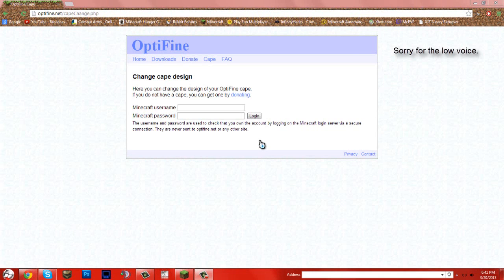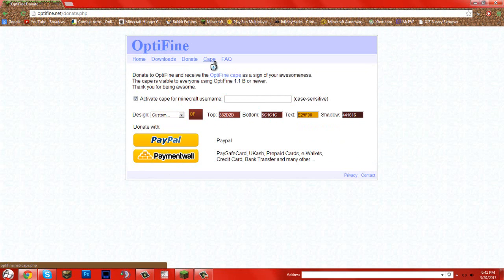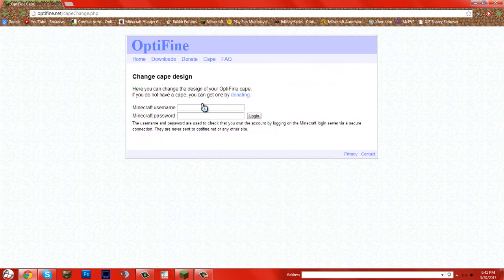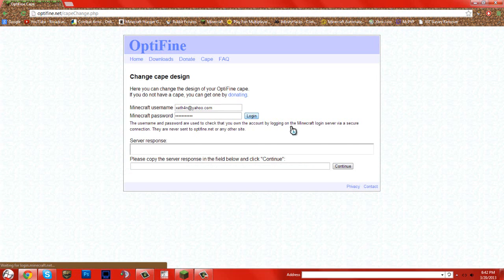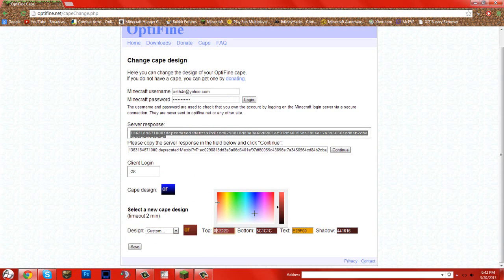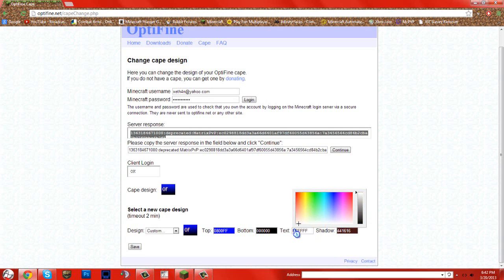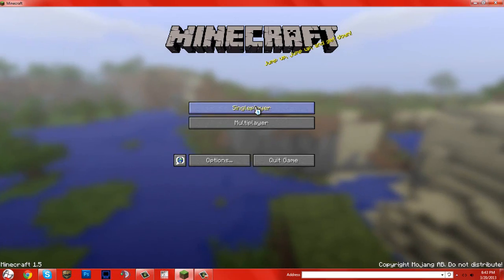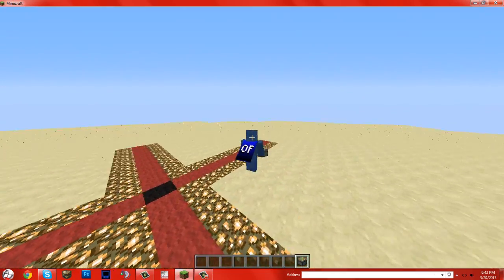Minecraft Tutorials | How to Change Your Optifine Cape | #1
Hey guys, today I'm teaching you how to change your optifine cape in Minecraft